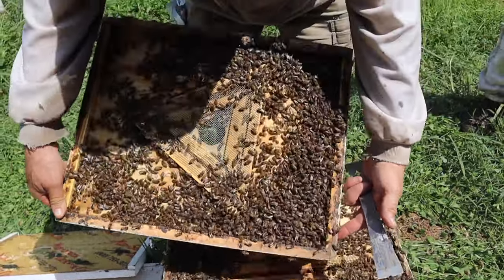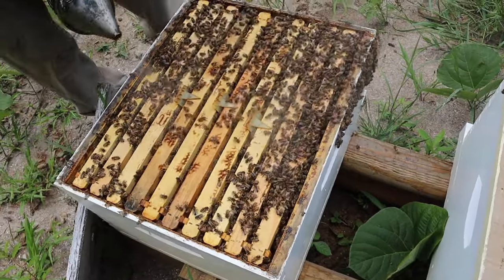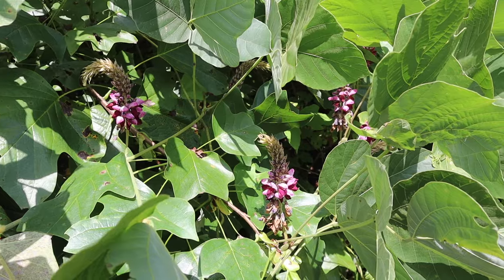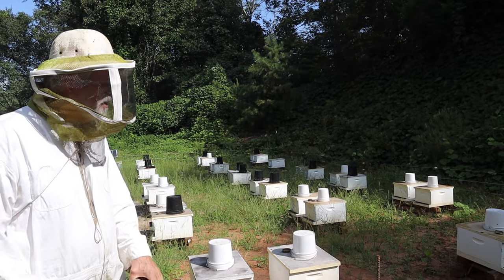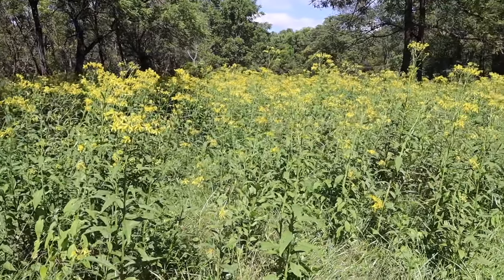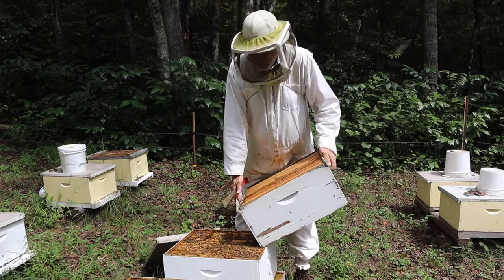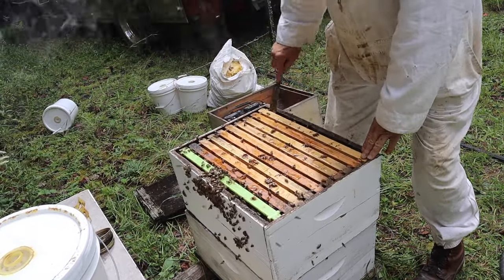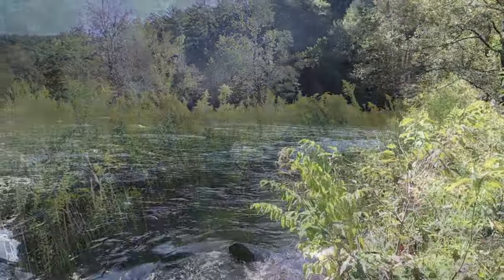How We Prepare Bees For Winter Part 1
A behind the scenes look at how we prepare our bees for winter,
including mite treatments, feeding, re-queening and more.

Effects of delayed acaricide treatment in honey bee colonies parasitized by Varroa jacobsoni and a late-season treatment threshold for the southeastern USA
January 1997Journal of Apicultural Research 36(3-4):125-132